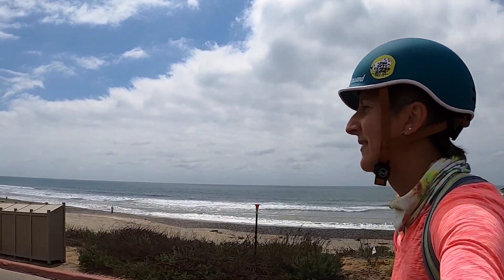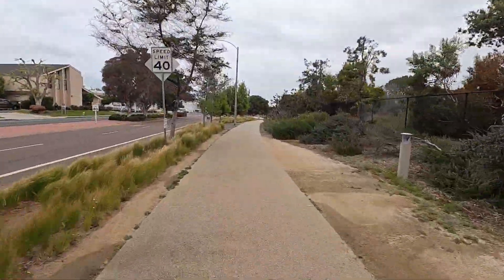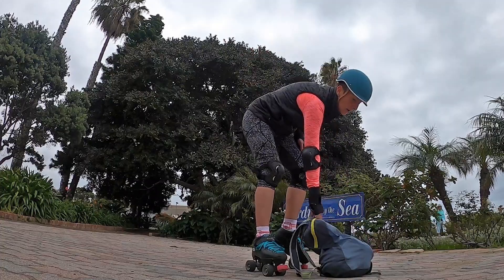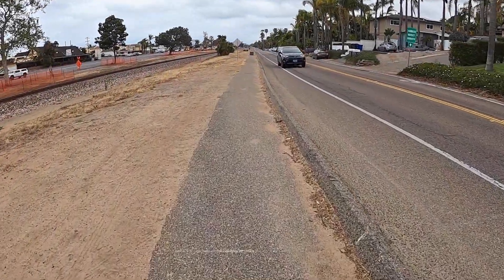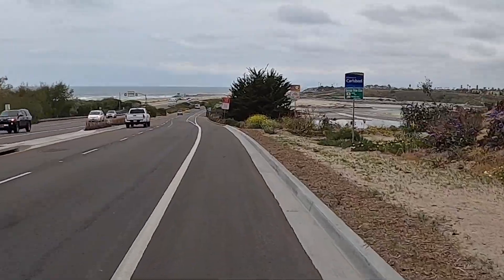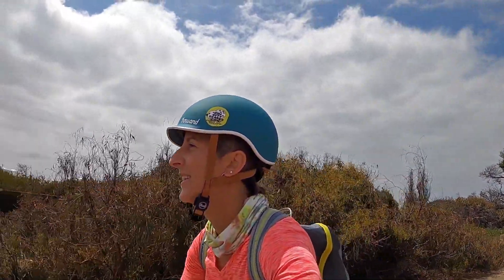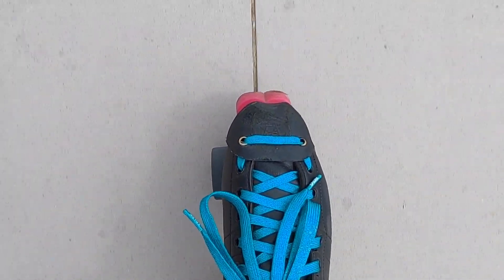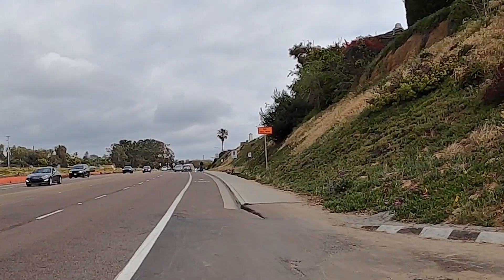Rollerskating 20 miles between Solana Beach and South Carlsbad!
Join me as I rollerskate 20 miles from Solana Beach to South Carlsbad and back along the 101.  It's not all palm trees and bikinis, though - this skate was a challenge! See several friendly paths along the way, plus some tips on how to plan a long skate, what a "flat wheel" is like, and the reality of finding ways around unfriendly streets!